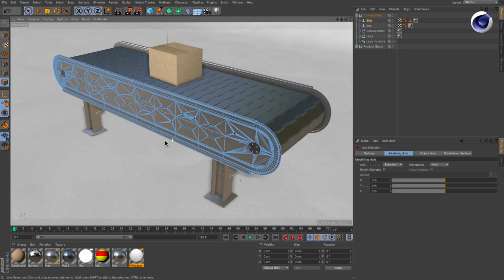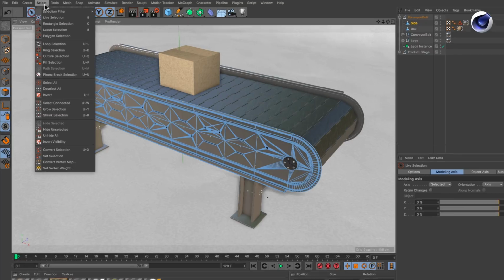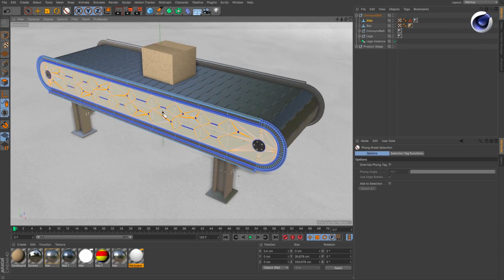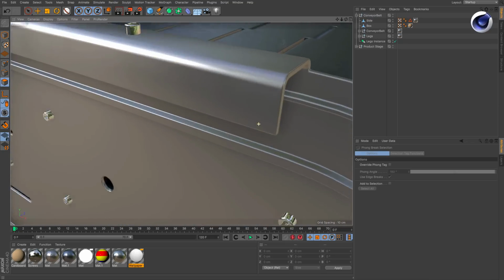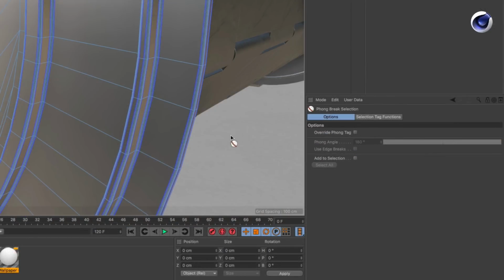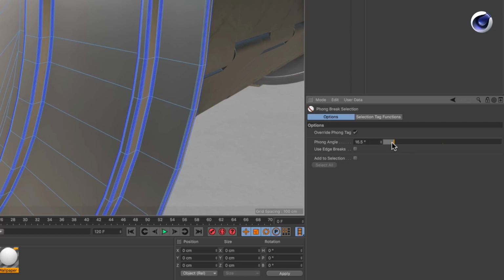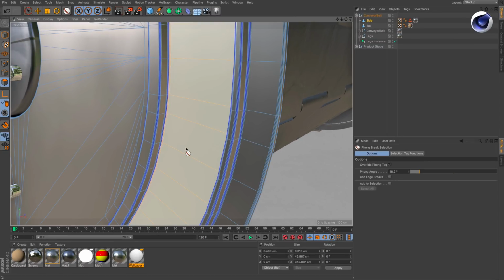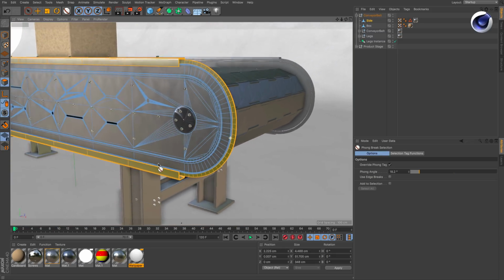Tip - 191: Speed up your selection workflow using Phong Break Selections